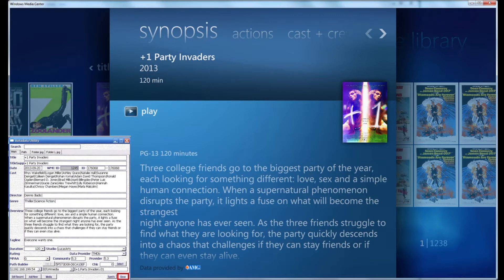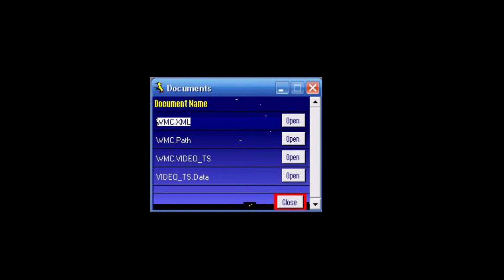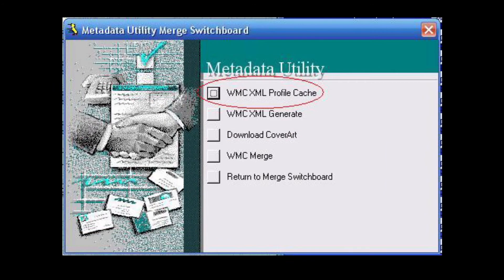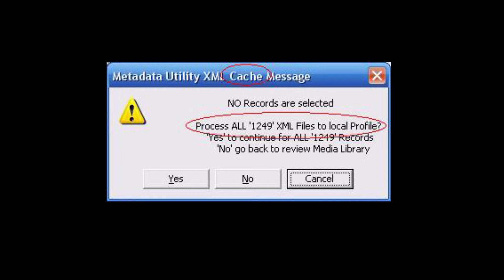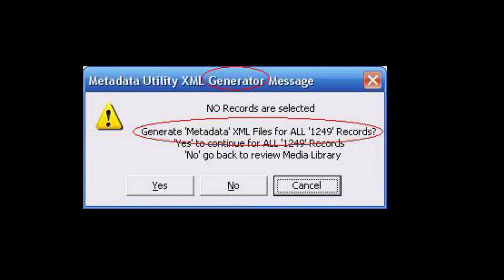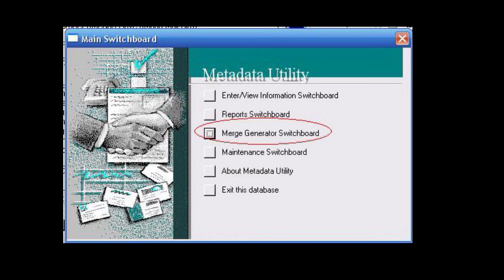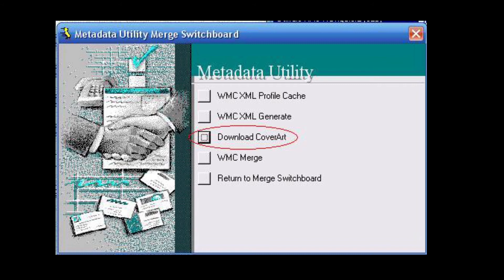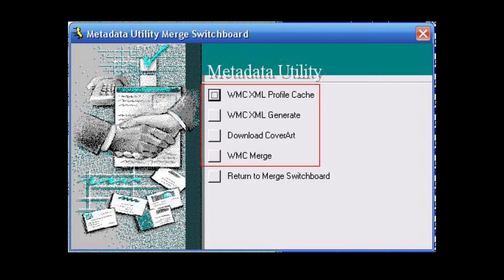Metadata Utility - Operation - Merge Generator - Sync Movie Informaiton with Windows Media Center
Metadata Utility - Merge Generator - Synchronize Movie (Metadata) Informaiton with Windows Media Center (Generate XML files)

Take Control of your Windows Media Center Movie Library
Metadata Utility - Key Features include:
- Online Search Tool
- Batch Processing
- Language Management
- (one click) BackUp and/or Restore Metadata 'XML' File(s)
- BackUp Metadata Utility's BackEnd Data Management
- Rebuild BackEnd(s) (performance optimization)

00:00 Intro
00:07 Switchboard Navigation
00:30 Merge Generator - Sync Movie Informaiton with Windows Media Center
00:40 WMC Merge
04:40 WMC XML Profile Cache
07:42 WMC XML Generate Cache
11:45 Download CoverArt
17:30 Quality Review (QR)
19:44 Outro